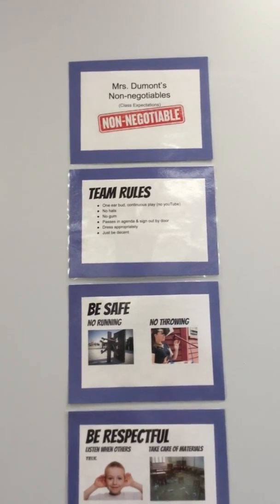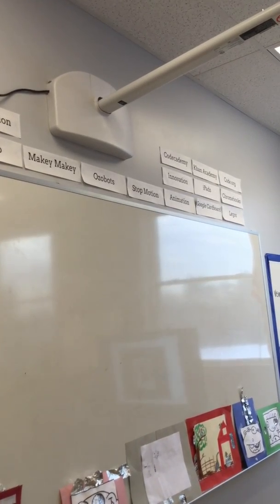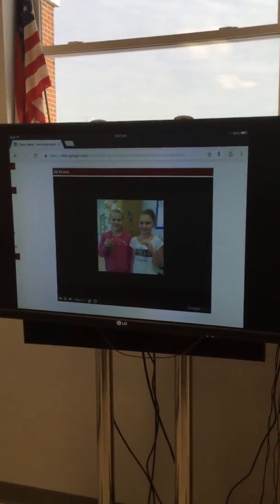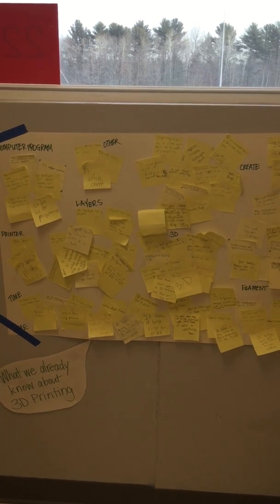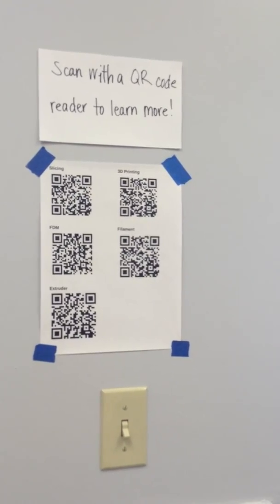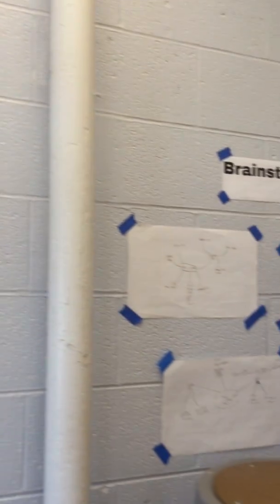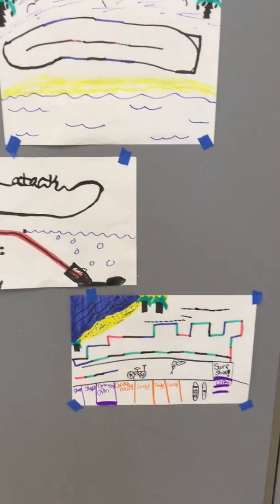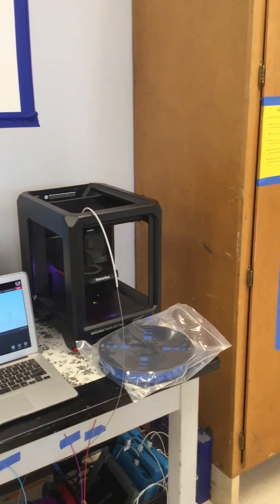walk the walls dumont nms